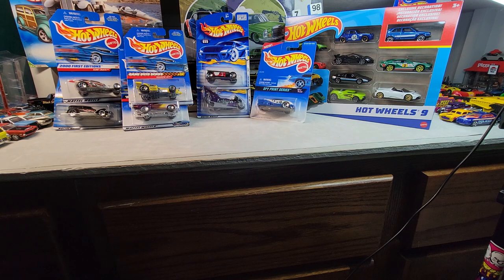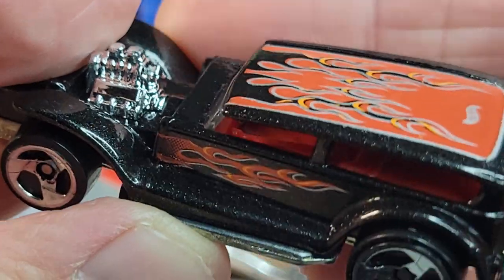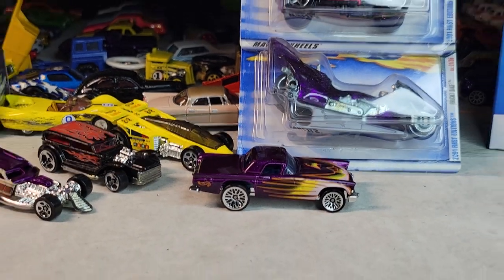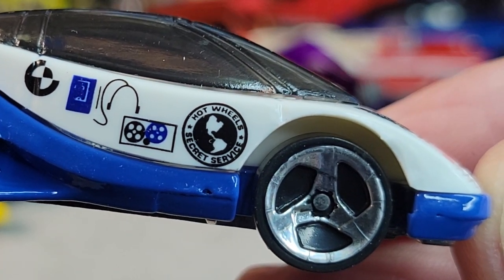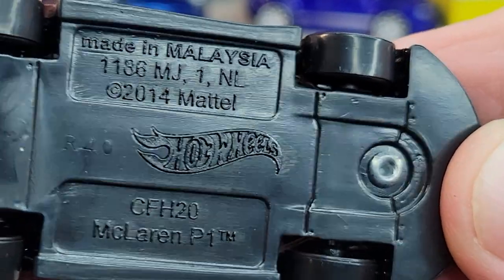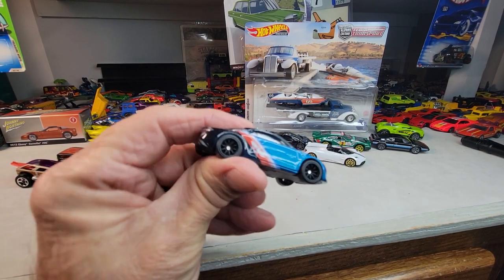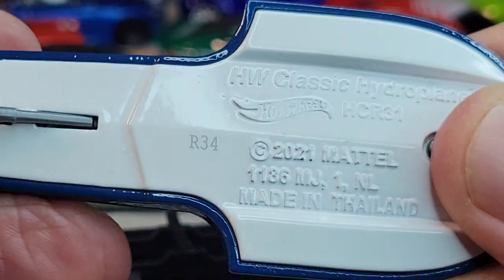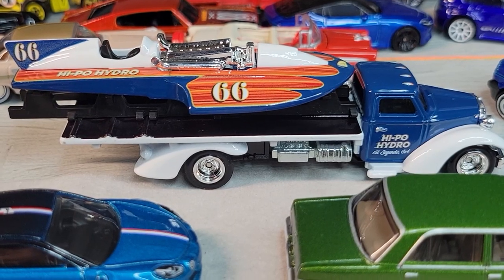SwapMeet & Target haul today... 🔥🔥